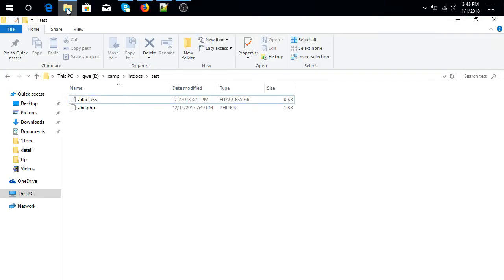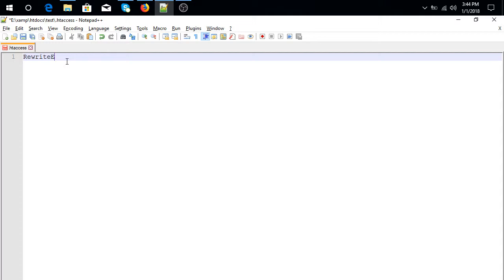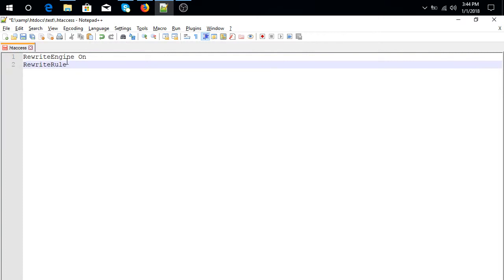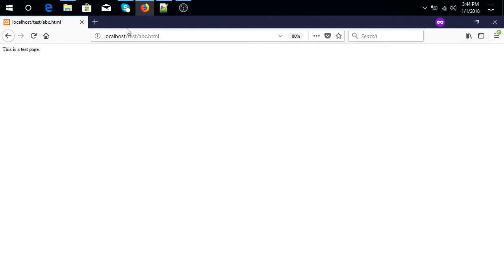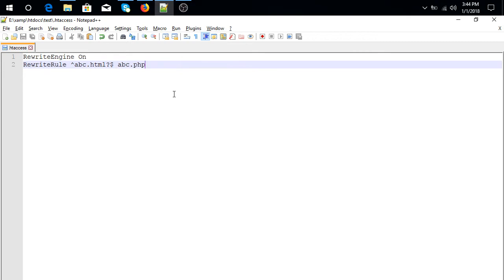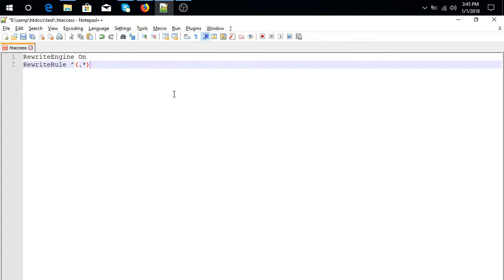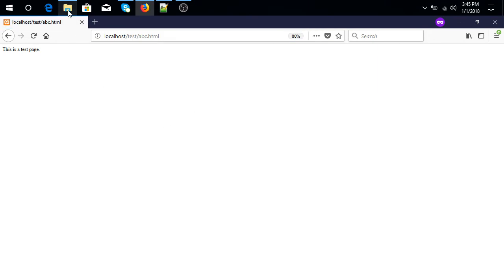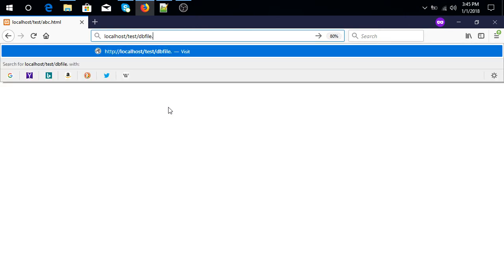How to change php extension in url using htaccess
Check this video and change php extension in url htaccess. you can change or hide file extension using htaccess url rewrite.